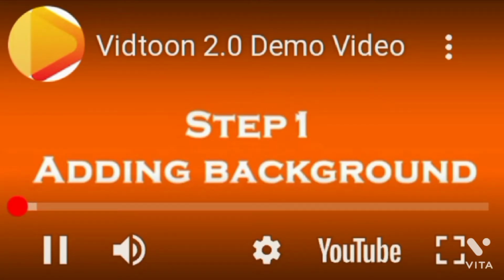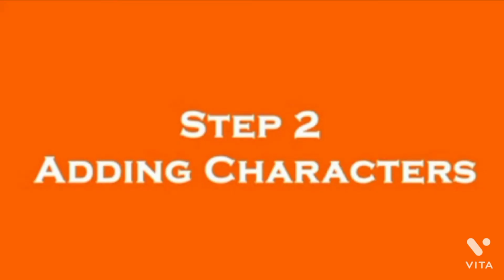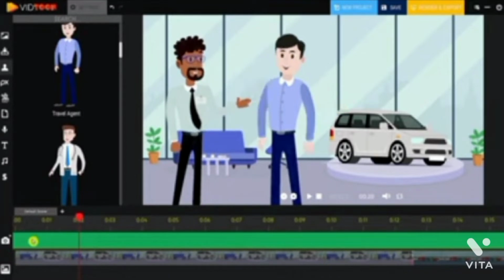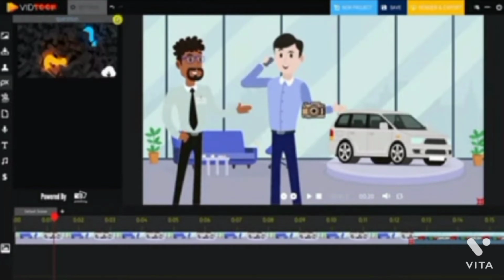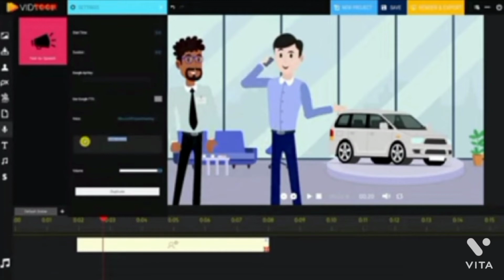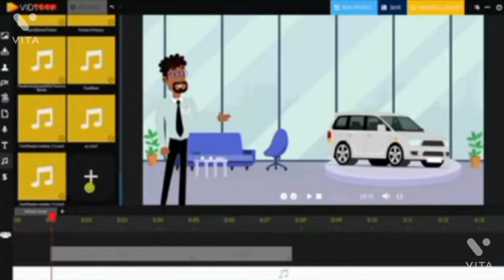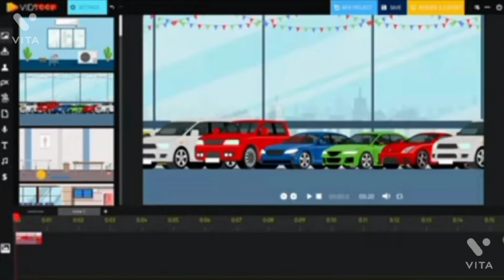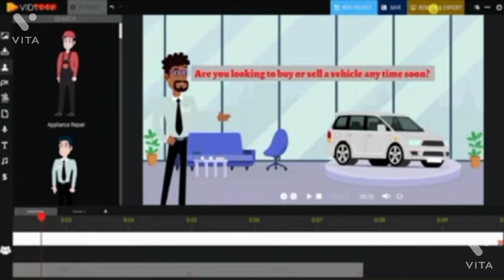VidToon 2.1 Animated Video Maker Software App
DESCRIPTION

2nd GEN VIDTOON 2.1 SOFTWARE APP WORLD'S EASIEST BIGGER AND FASTER 2D ANIMATION TOOL

♦️TO BUY CLICK THE LINK OF OFFICIAL WEBSITE OF PRODUCT OWNER

🔥WARNING !!!
BE SAFE, BUY ONLY FROM OFFICIAL WEBSITE OF PRODUCT OWNER

▶️ NO RISK, 30 DAYS UNCONDITIONAL
MONEY BACK, SATISFACTION GUARANTEE

Now You Can Grab The Multitasking Audience’s Attention Using  2D Effective Professional Videos

🔸Vidtoon 2.1 - Highly engaging explainer videos with ease is here with many new advanced 2 Gen features and unique animations in many different profitable niches.

🔸Software works faster than ever before and can create 2D animated explainer videos in record time.

🔸More ready-to-go animated characters included for just about any scenario and niche that you want to dominate.

🔸Global audience with multilingual text translation (many different languages supported).

🔸Automated voiceovers, give your animated explainer video a touch of reality with your dynamic text-to-speech options.

🔸Create animated explainer videos that are up to 25 minutes (sell longer explainer videos to clients for more profits).

🔸Free commercial license upgrade included so you can make money from all your explainer videos without any hassles.

🔸Smart timeline, drag-and-drop items onto the scene and let the auto-positioning feature work its magic.

🔸Create videos for your social media profiles by choosing any resolution that best corresponds to the platform.

🔸Animate text, upgrade your regular text from old fashioned style to animated text techniques.

🔸After The Massive Success Of Vidtoon 1.0 And 2.O, Now  VIDTOON 2.1 is lanched as per customers› demand

25 New Characters To Awe Your Audience.

▶️OWNER OF THE PRODUCT ARE BACK ON POPULAR DEMAND

▶️AN ANIMATED VIDEO FOR PRESIDENT OF THE FREE MARKETING WORLD

▶️GRAB THE MULTITASKING AUDIENCE ATTENTION USING EFFECTIVE PROFESSIONAL VIDEOD

🔴ANIMATION HAS SOMETHING FOR EVERY NICHE- BLOGGERS

🔸BLOGGERS :
Drive traffic to your articles

Drive traffic to your promotions

🔸STORE OWNERS :
eCom Store Owners
Drive traffic to your products

🔸YOU TUBE CHANNEL OWNERS :
Drive traffic to your videos

🔸DIGITAL MARKETERS :
Drive traffic to your target audience

🔸COACHED :
Drive traffic to tutorials

🔸SMALL BUSINESS :
Drive traffic to your homegrown brand

🔸 LOCAL CONSULTANTS :
Drive traffic to your clients

▶️DOWNLOAD VIDTOON 2.1NOW AN AMAZING 2 D ANIMATION

🔸Now It Is Your Turn To Create Animated Explainer Videos In Just Few Minutes.

🔸3X Timelines Per Category - Manage Your Items With Greater Ease!

🔸FHD Export - Redefine Great Quality!
Camera Zoom In/Out Feature- Focus On What Matters

🔸Modern User Interface- For Our Smart Users!

🔸Built In Images, GIFs & Icons- We’re Bringing

🔸The World To Your Doorstep In Association With Pixabay & Giphy To Make Your

🔸Explainer Video Effective!

🔸Animations & Transitions- Change The Rules of The Game! Be In It To Win It.

🔴Now You Can Grab The Multitasking Audience’s Attention Using Effective Professional Videos

♦️DON'T FORGET TO PRESS

🙏 BE HAPPY FOREVER🙏